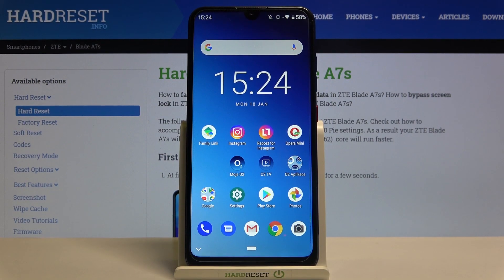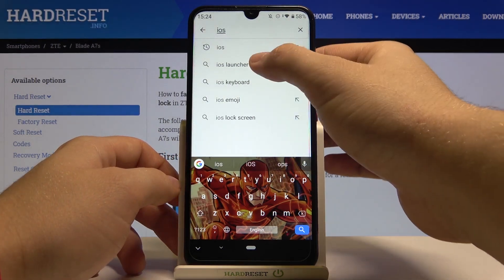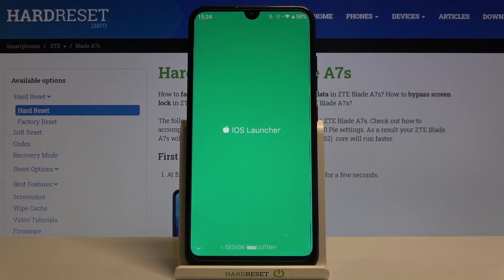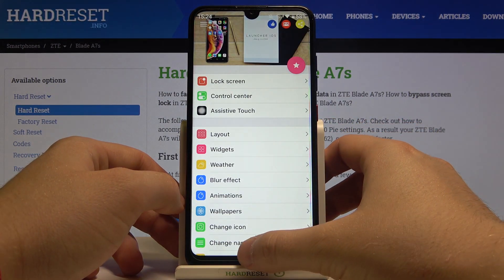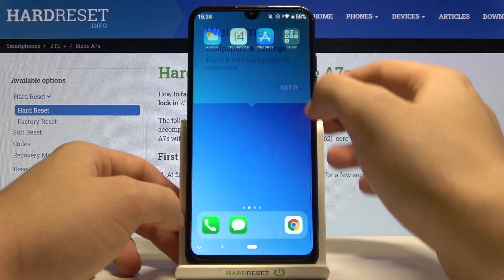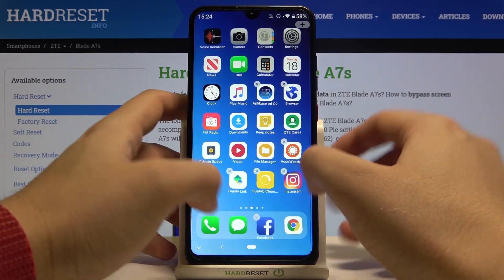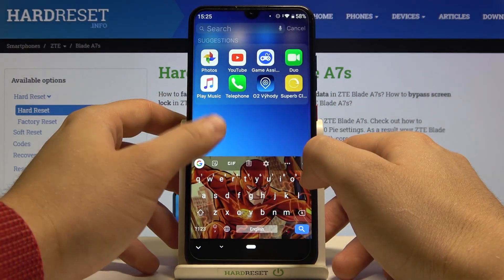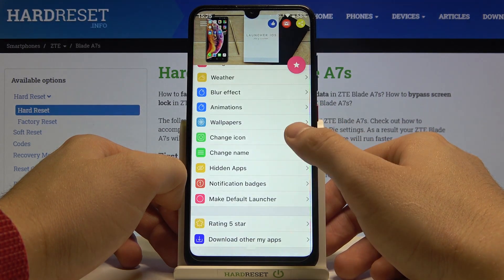iOS Launcher - Apple Layout on ZTE Blade A7s Android Device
It's better to do everything on high quality - even the smallest tasks. After setting up this mode, the interface of your smartphone will change - the type of its desktop, menu and settings app will switch. All customizations now will become similar to the iPhone's.

How to Get iOS Launcher on ZTE Blade A7s? How to apply iOS Launcher in ZTE Blade A7s? How to install iOS Launcher in ZTE Blade A7s? How to apply Apple Layout in ZTE Blade A7s? How to get iOS Launcher on Android System? How to Download iOS Launcher in ZTE Blade A7s?